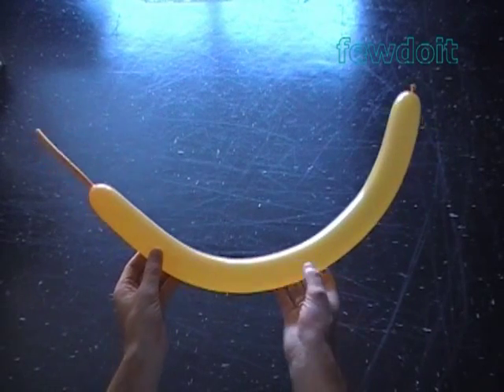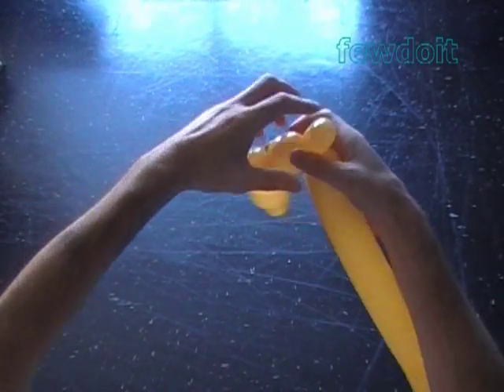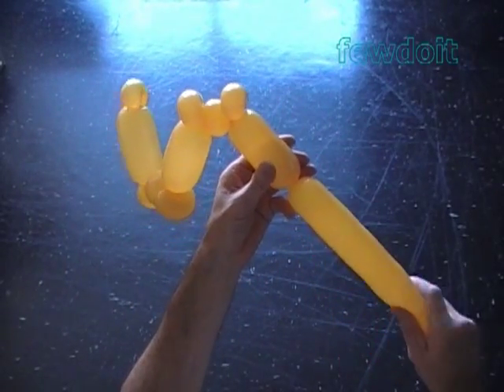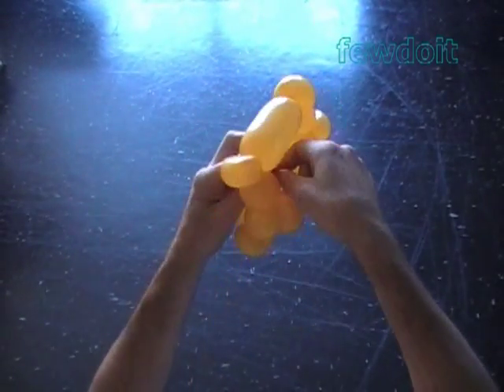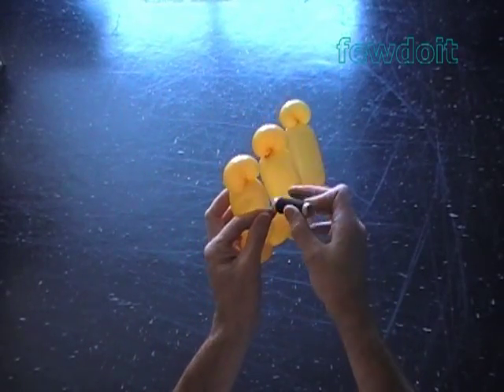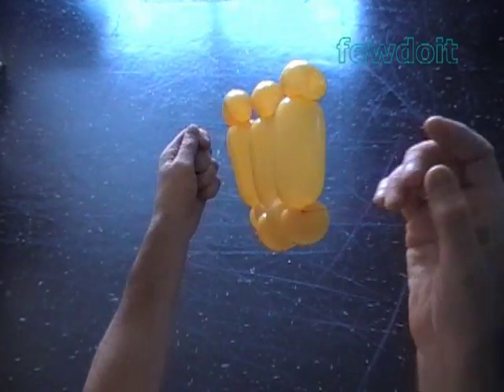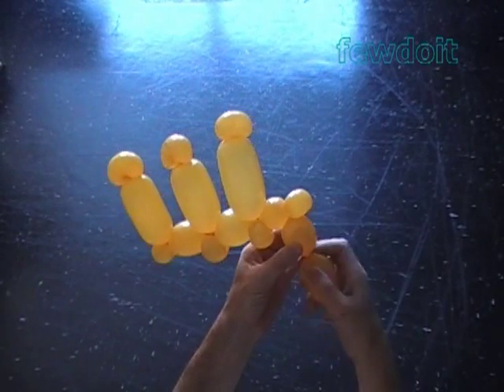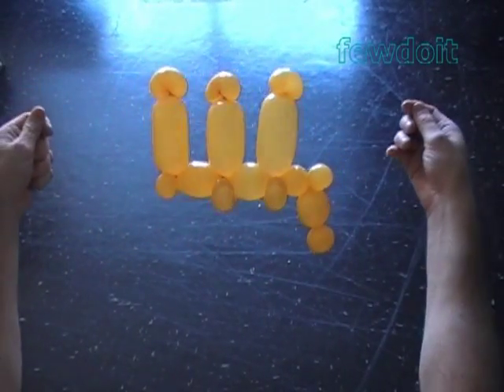Letter Ш or Щ Balloon Twisting Russian ABC